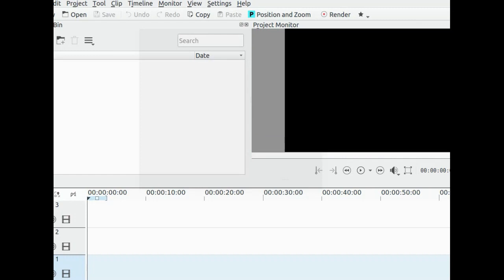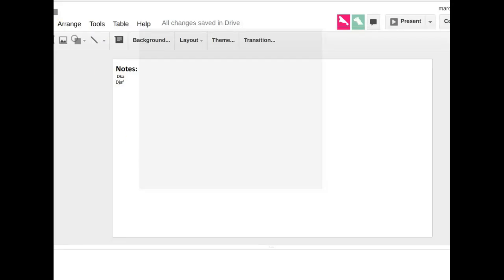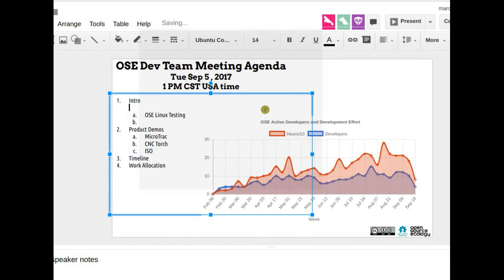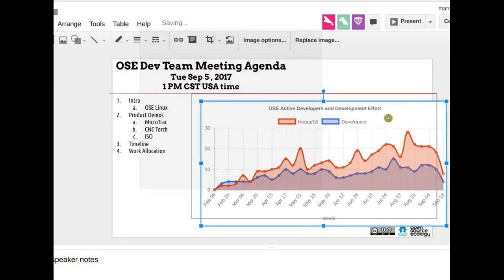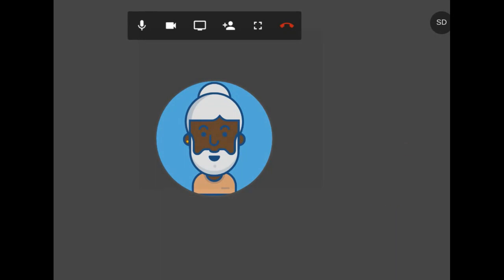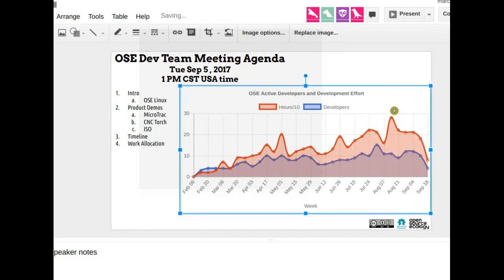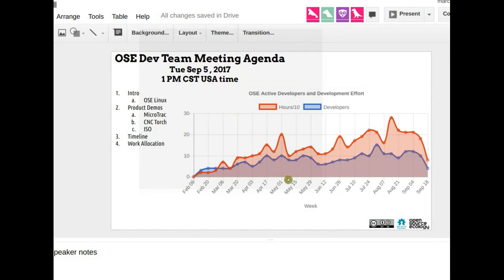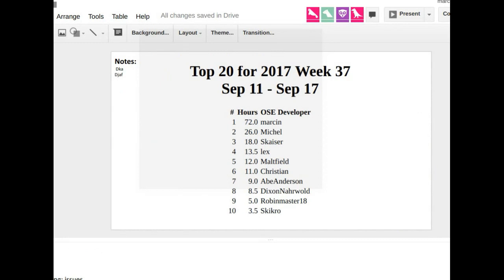Development Team Meeting - Sep 19, 2017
Development Team Meeting. Includes Guerilla Recruiting Crash Course Part 1.